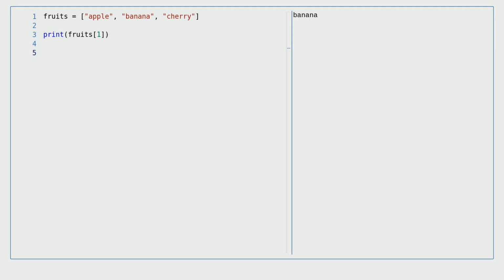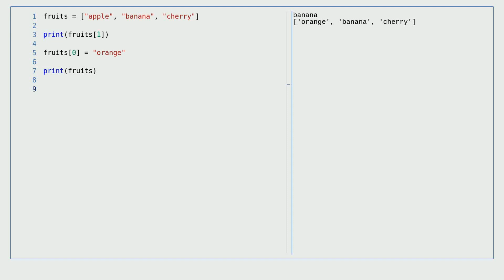Python - Lists: Introduction to Lists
Welcome to the beginner-friendly educational video on Python lists! In this engaging tutorial, we will embark on an exciting journey into the world of lists, a fundamental data structure in Python programming.

In this video, you will learn the basics of lists and their significance in Python. We will start by understanding what lists are and how they differ from other data structures. You'll discover how lists allow you to store and organize collections of elements, such as numbers, strings, or even other lists.

Next, we'll dive into the practical aspects of working with lists. You will learn how to create lists and populate them with various types of data. We'll explore the concept of indexing, enabling you to access individual elements within a list using their position. You'll understand how indexing works and its zero-based nature in Python.

We will also cover essential list operations, such as finding the length of a list, checking if an element is present, and concatenating lists. Understanding these operations will help you manipulate and work effectively with lists in your programs.

Moreover, you'll gain insights into different ways of accessing elements within a list, including positive and negative indexing, slicing, and accessing elements with a step size. These techniques will empower you to extract specific portions or subsets of data from a list efficiently.

Throughout the video, we will reinforce the concepts with practical examples and clear explanations. By the end of this tutorial, you will have a solid grasp of Python lists and the fundamental operations associated with them.

Whether you are just starting your programming journey or looking to strengthen your Python skills, this video will provide you with a solid foundation in working with lists. Join us and unlock the power of lists in Python programming!